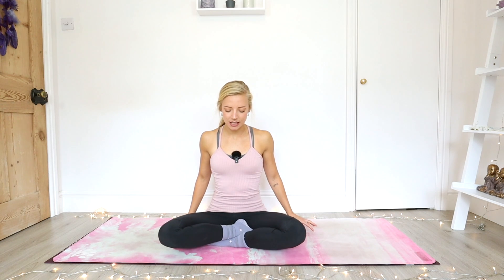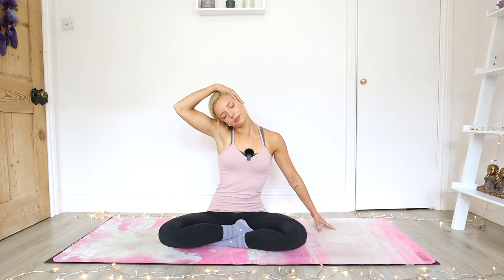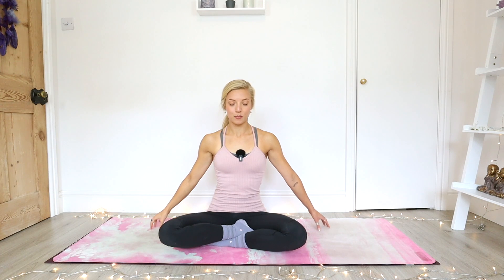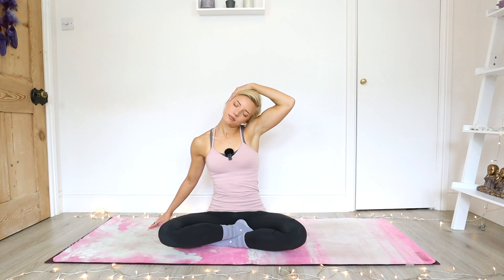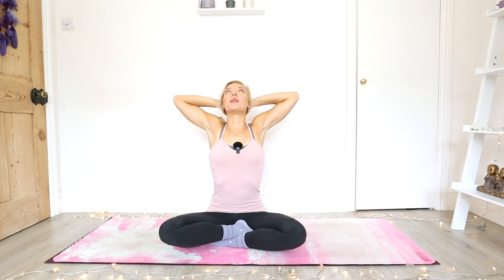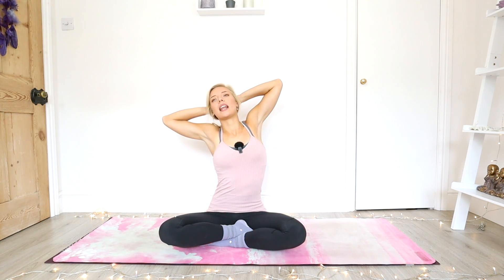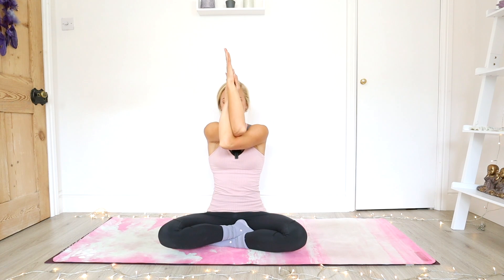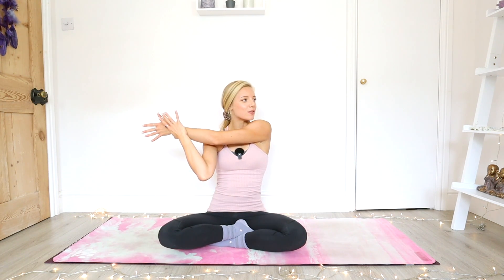YOGA QUICKIE - 10 Minute NECK & SHOULDER Tension Relief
Join me for this quick 10 minute yoga class to relieve tension from tight neck and shoulders. This class is perfect for office workers (it can be done sitting in your chair!), after an upper body focused workout or to help relieve tension headaches. Take a little time out and give your body some love.

Namaste,

Zoe XX